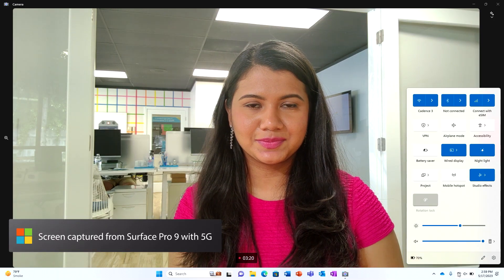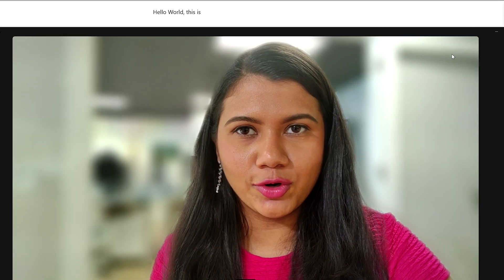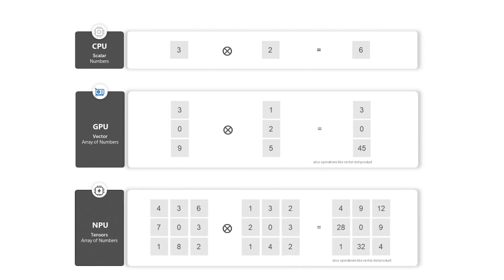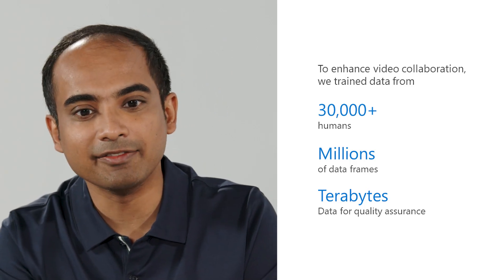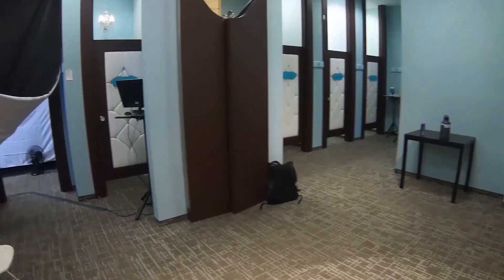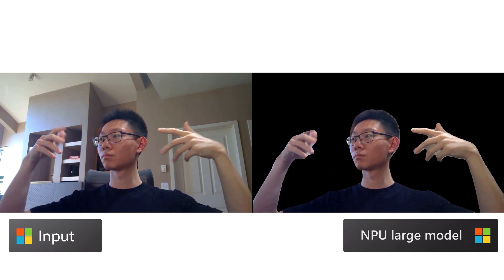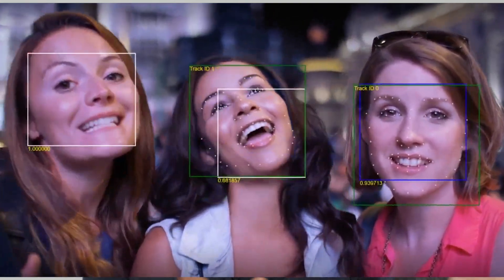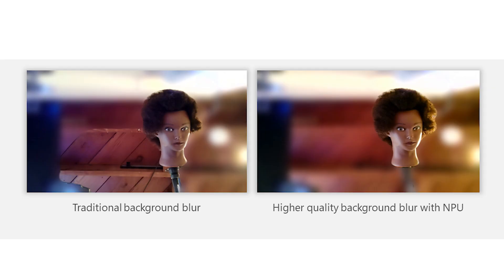Behind the Development of AI for Microsoft Surface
As the world’s most advanced AI models come together with natural language interface, a completely new computing platform, we find ourselves on the cusp of a technology paradigm shift. Join Microsoft’s Harshitha Murthy, Senior Product Marketing Manager for Microsoft Surface, and Vivek Pradeep, AI architect, as they demonstrate how Surface is developing the latest in AI technology, how AI is enabled on Microsoft Surface, and how we engineered our AI models.

Chapters:
0:00 Welcome and Introduction
0:40 Demo of AI on Client with Surface Pro 9 with 5G
1:55 Introduction of AI Architect Vivek Pradeep
2:15 What is NPU and how does it work?
3:29 How Microsoft developed AI features with NPU
4:26 How Microsoft Studio Effects comes to life
10:28 How Developers can utilize NPU and ONNX
11:47 AI on Cloud and AI on the Client
13:00 Possibilities with NPU
14:08 Responsible AI
15:25 Conclusion